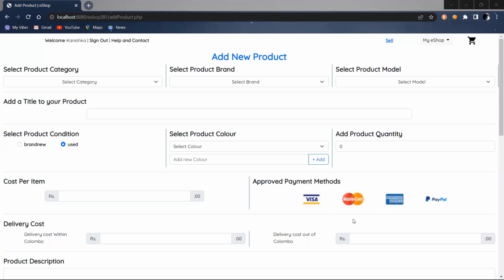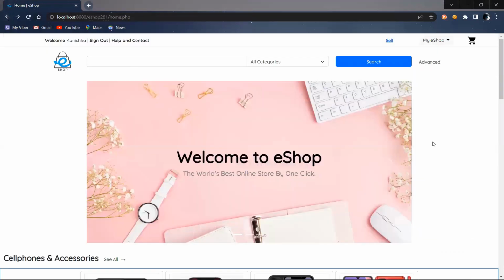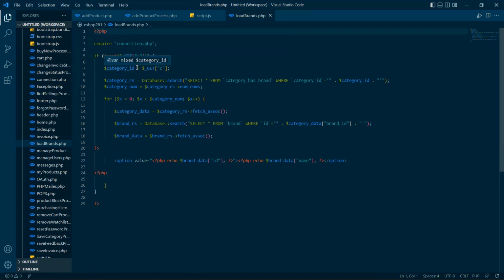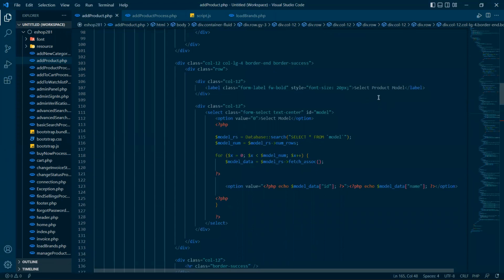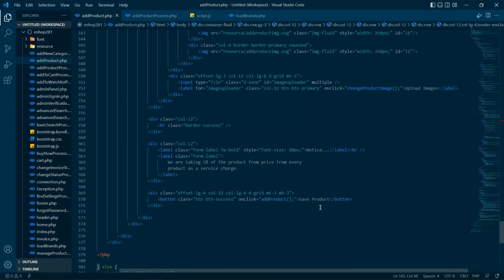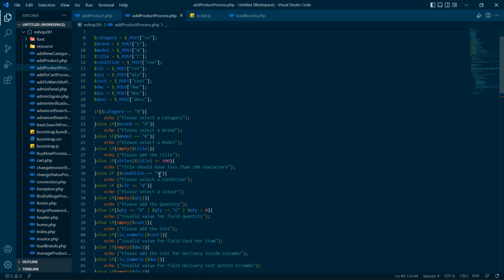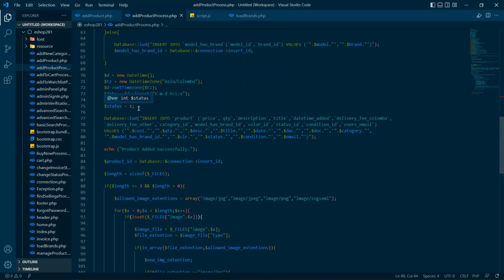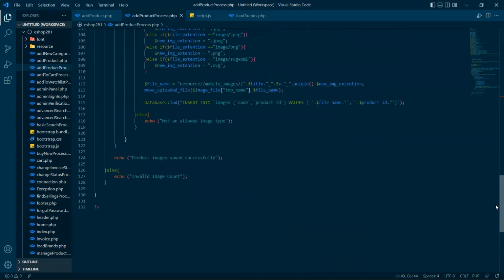product registration process / task 13 / Kanishka Chamini